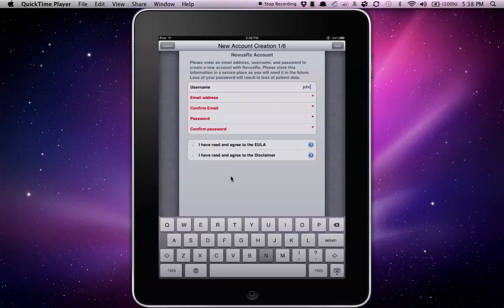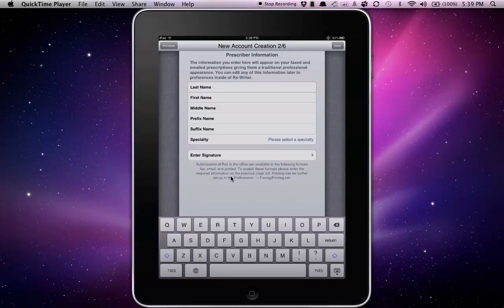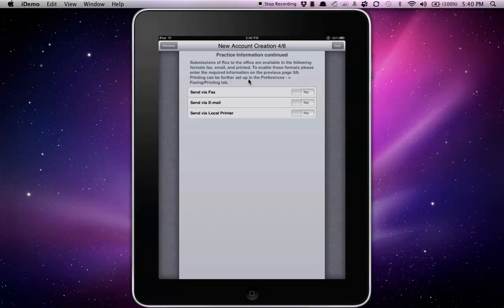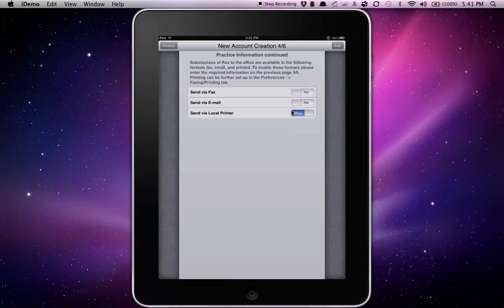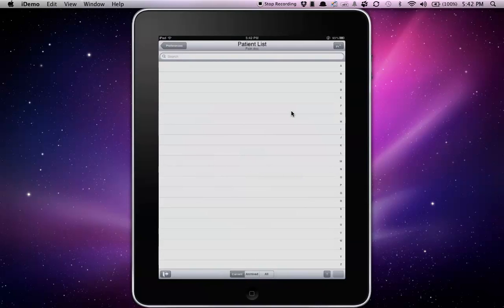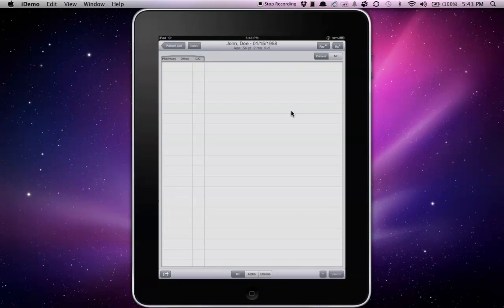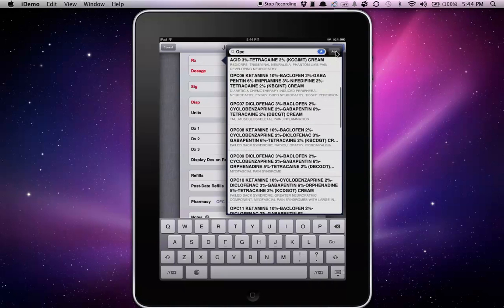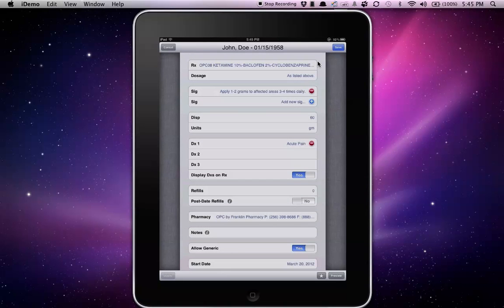NovusRx Rx-Writer First Time User Video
This video describes how to navigate Rx-Writer for new users.  It demonstrates how a physician would fill out their prescriber and practice information and choose how they want to deliver prescriptions to the pharmacy.